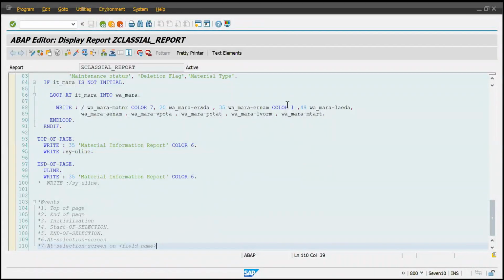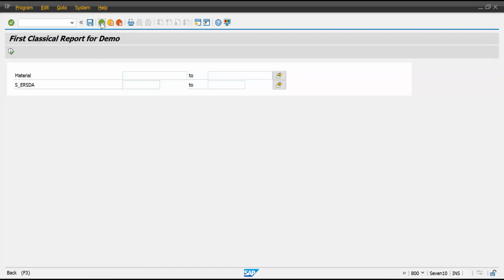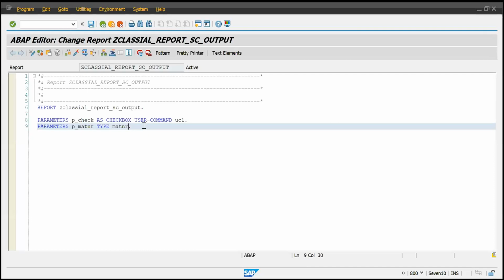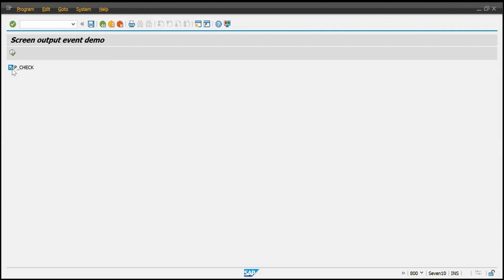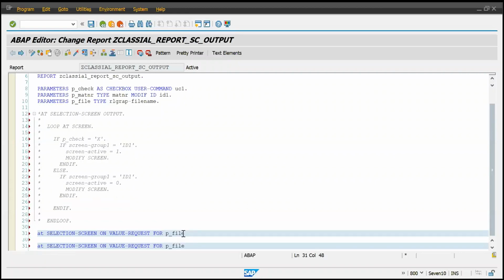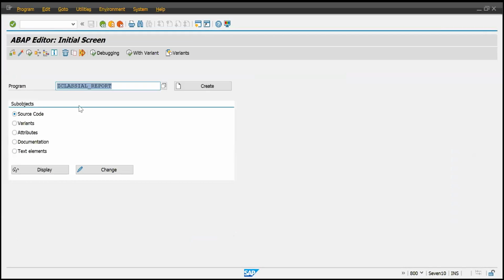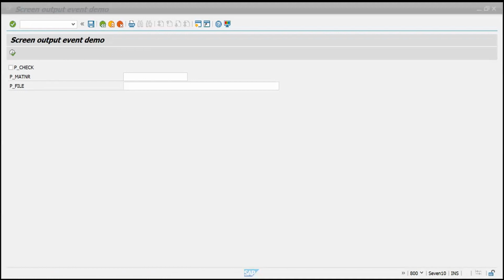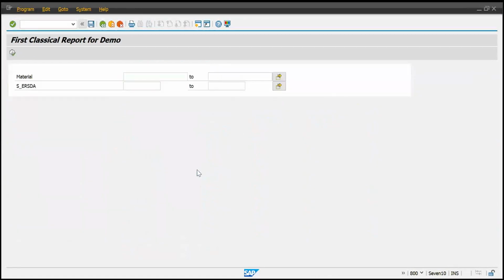9.AbapX - SAP ABAP Classical Report Events 2023 Part-(3)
Hi All,
In this Session we discussed About the Classical Report leftovers Events from Part (2).
Below Events were explained:
1.At-selection-screen
2.At selection screen value request for Field
3.At selection screen help request for field
4.AT SELECTION-SCREEN OUTPUT.

In the next session we will discuss about how to create Push Buttons and Toolbar buttons.